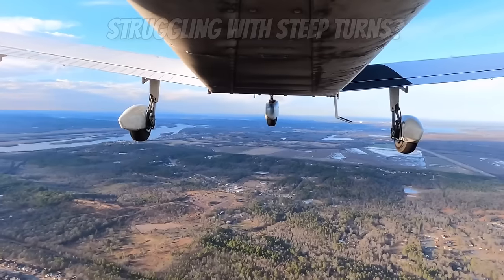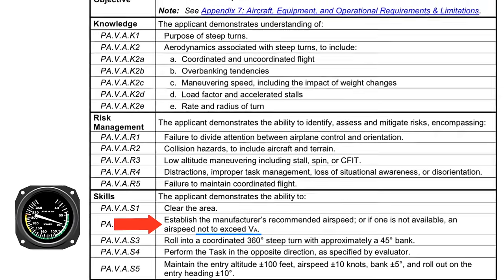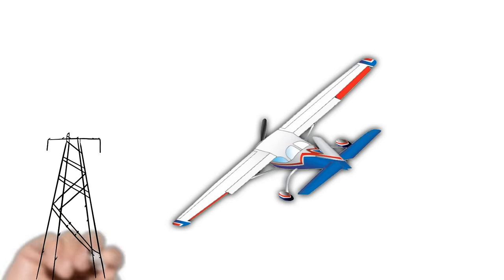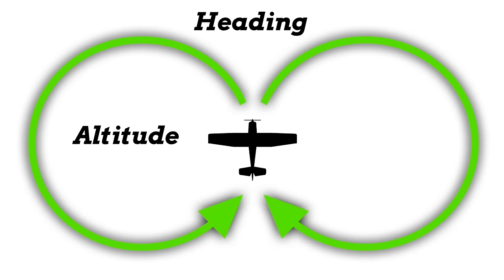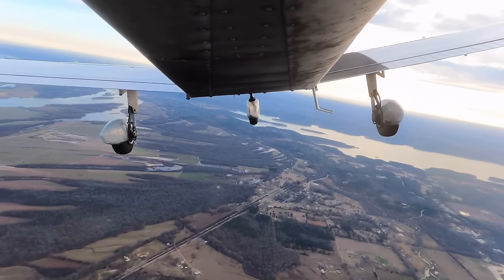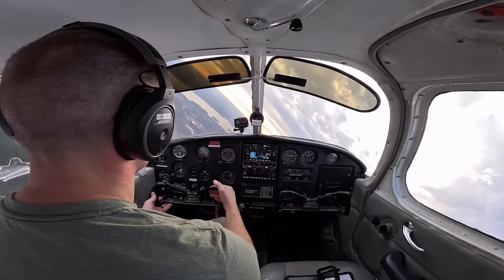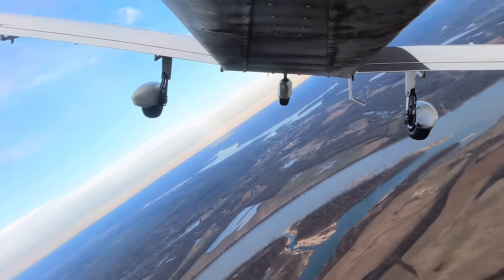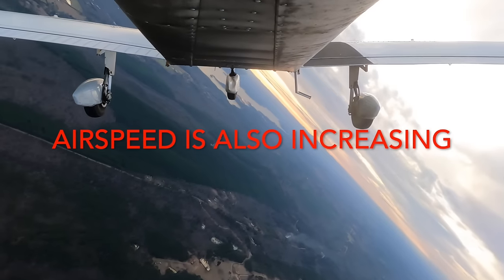3 SECRETS to Fix Your Steep Turns | How to Perform Steep Turns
How to easily perform steep turns.  This video goes into EXTREME detail on how to do steep turns.  I explain how to control the airplane when turning, and I also explain 3 secrets that will fix your steep turns if they suck!

FREEPILOTTRAINING